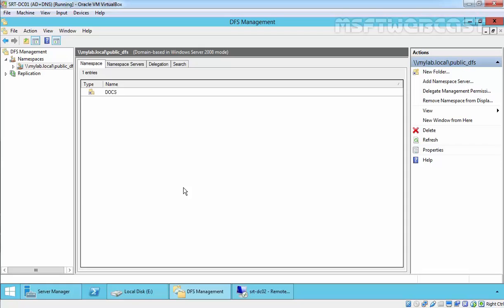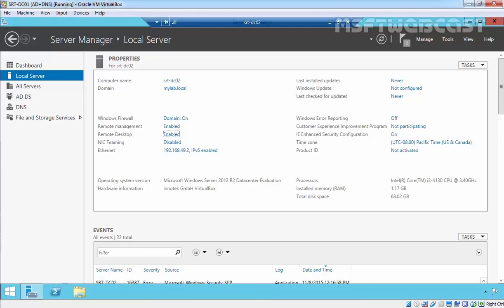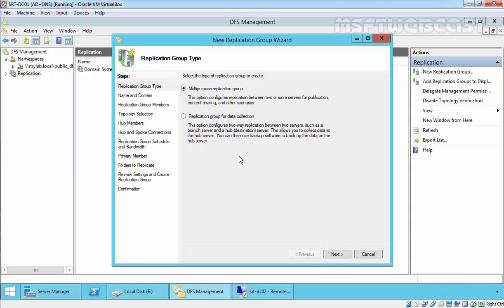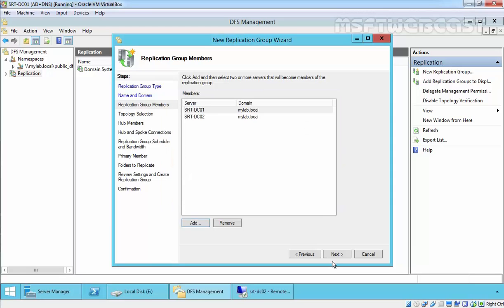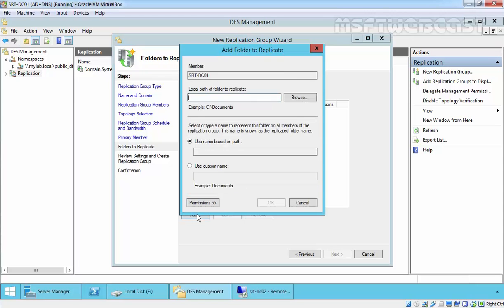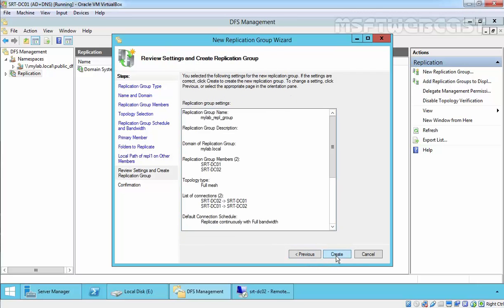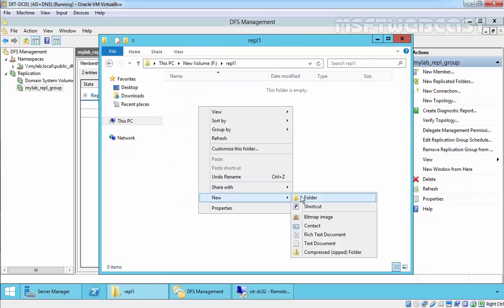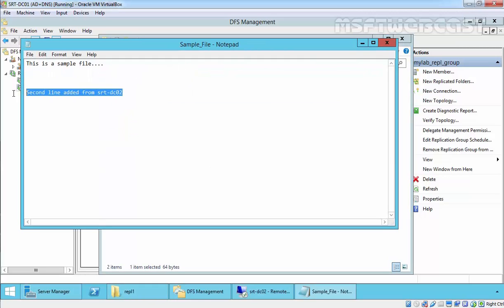21. How to configure DFS Replication Group in Windows Server 2012 R2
Hello guys, this video tutorial shows you how to Configure DFS (Distributed File System) Replication on Windows Server 2012 R2.